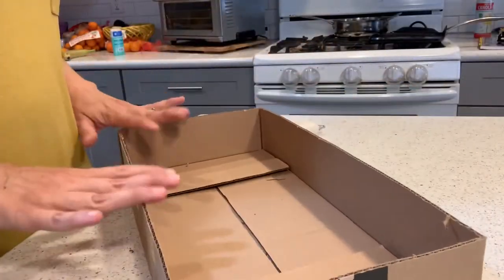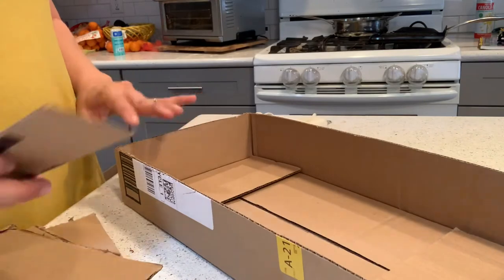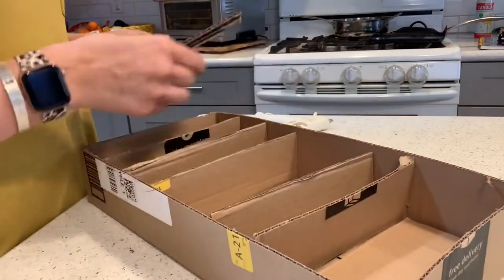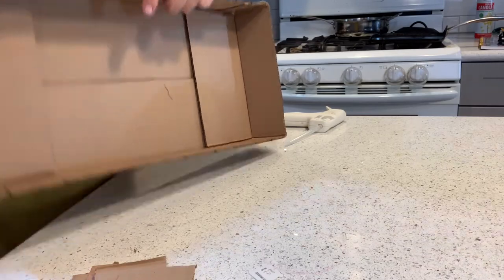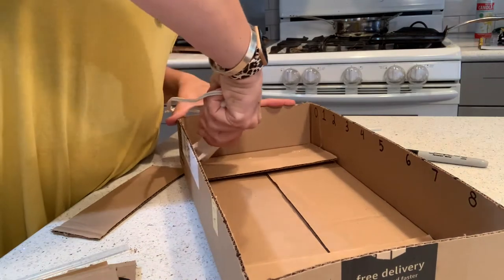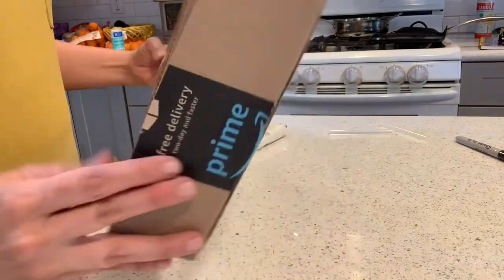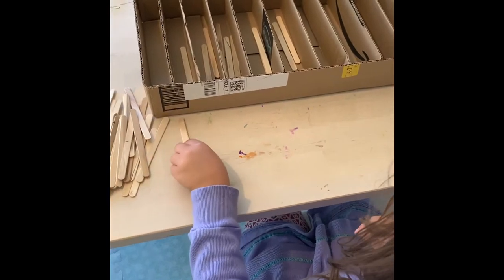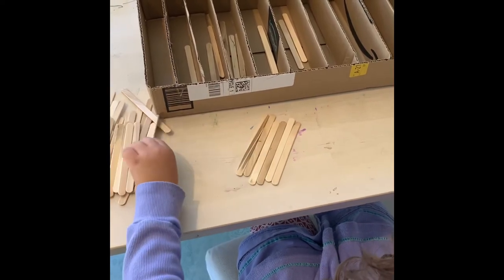DIY MONTESSORI SPINDLE BOX FROM CARDBOARD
DIY MONTESSORI SPINDLE BOX FROM CARDBOARD. Check out my instagram account for more details @fitforfatima about why I chose to DIY this material